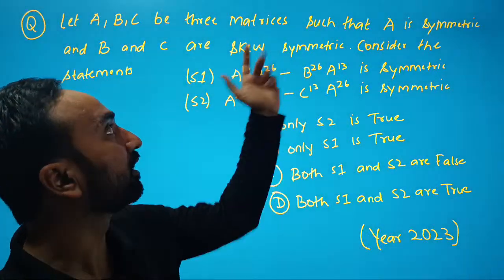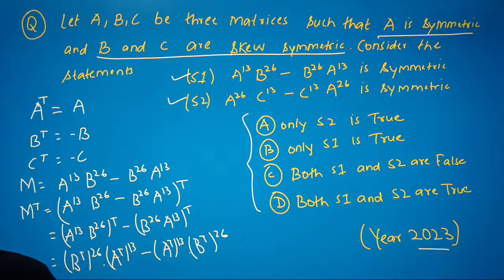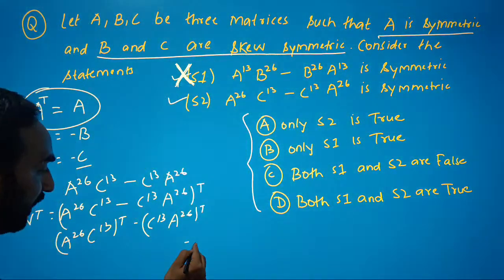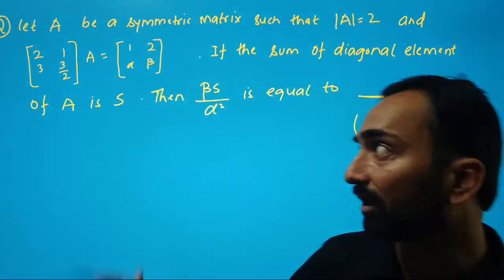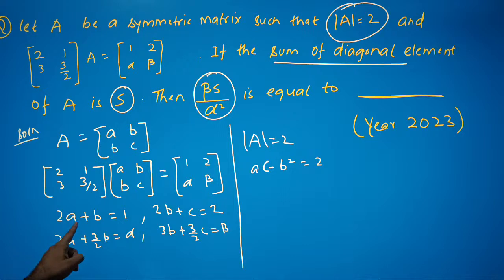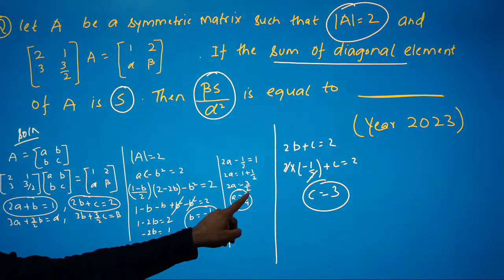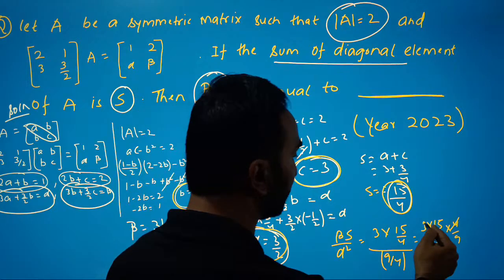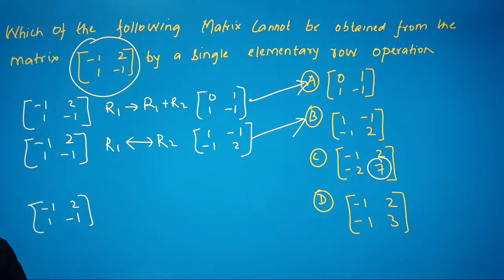JEE 2025 | PYQs | MATHEMATICS | SHAD AHMAD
jee mains mathematics PYQs